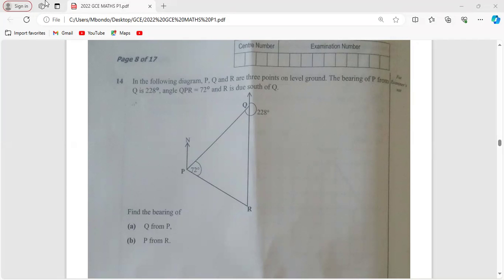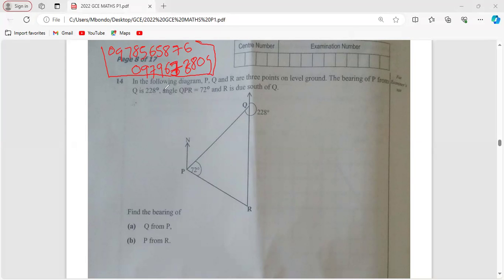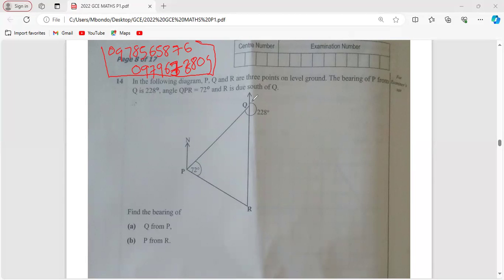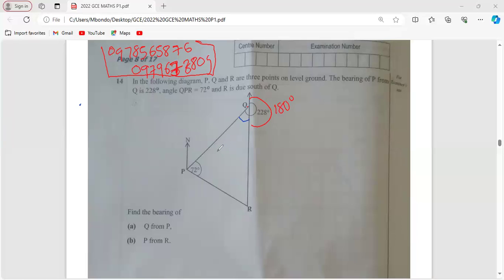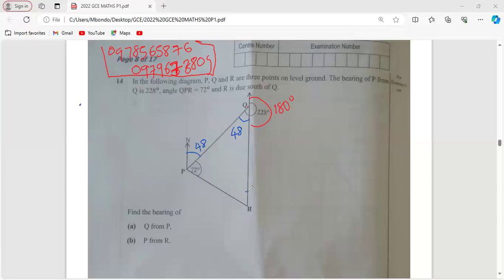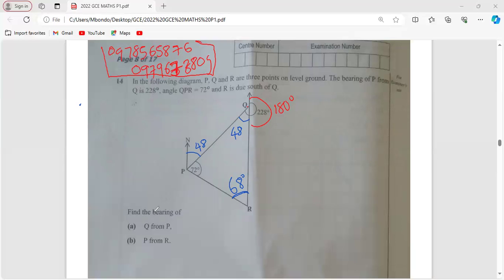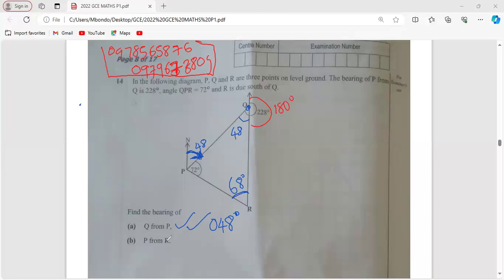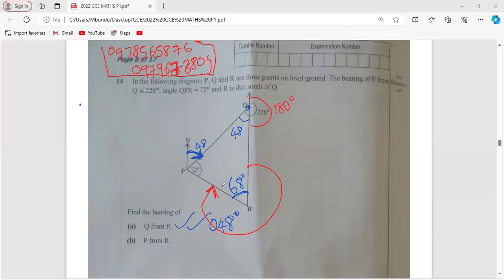Bearing. maths. gce.